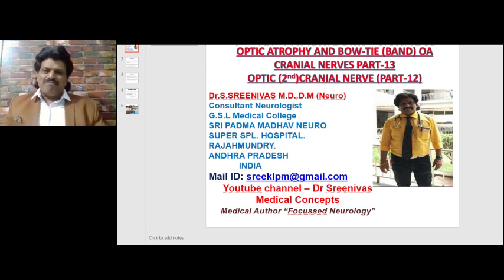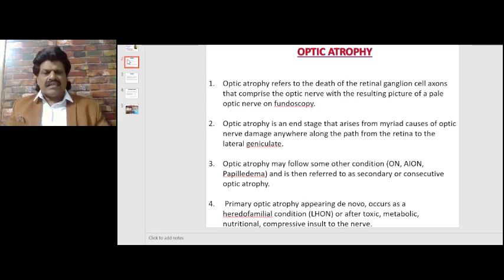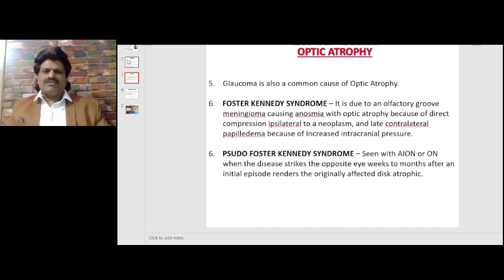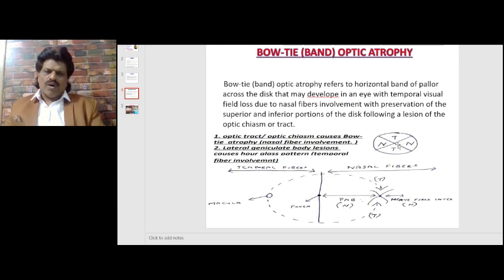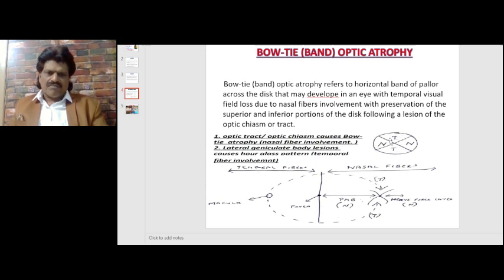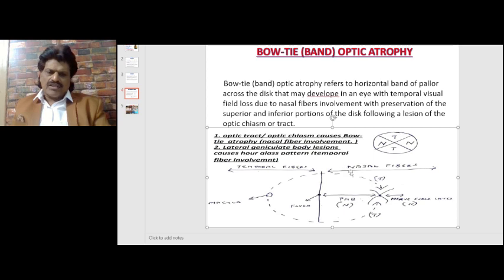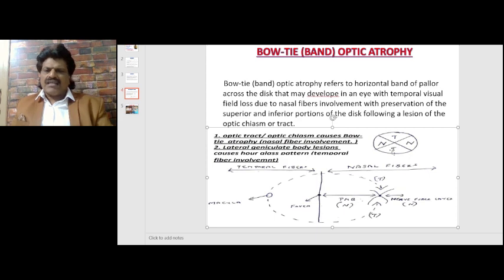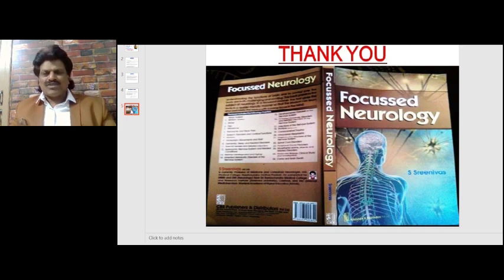CRANIAL NERVES -PART 13, BOW TIE, BAND OPTIC ATROPHY,(OPTIC NERVE - PART 12)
CONCEPTS OF OPTIC ATROPHY EXPLAINED.